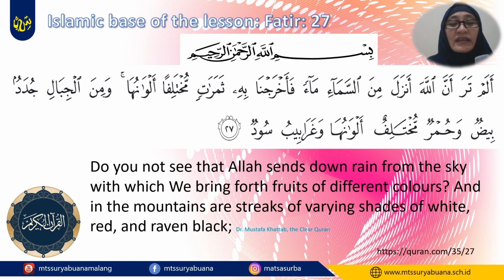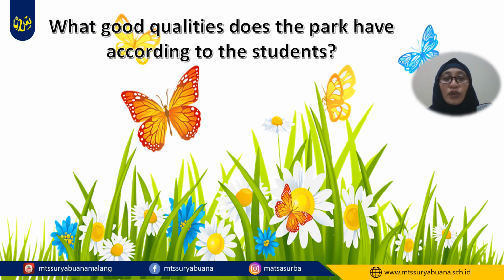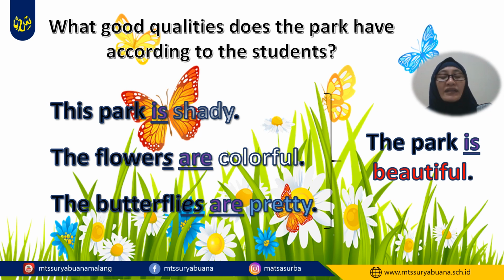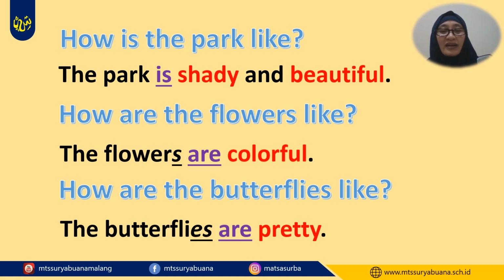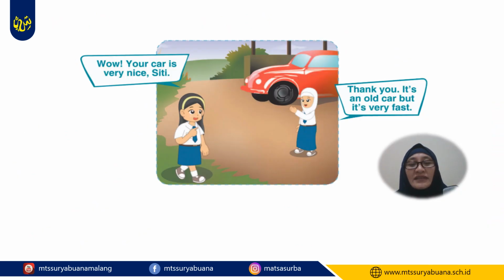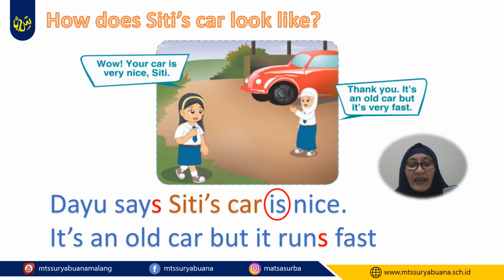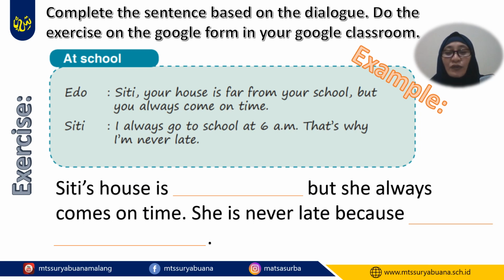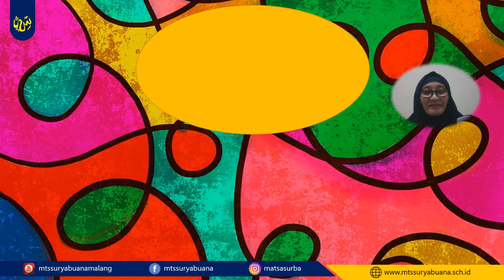Kelas 7 Bahasa Inggris - It's a beautiful day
Video Pembelajaran
Kelas 7
Bahasa Inggris